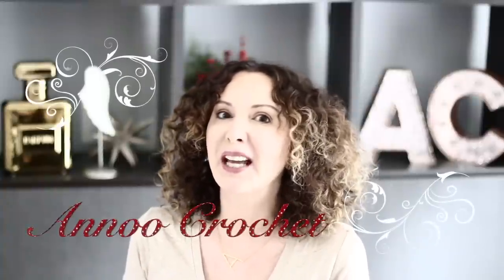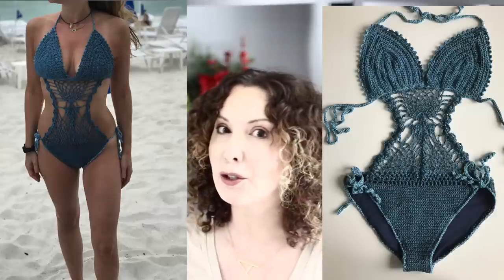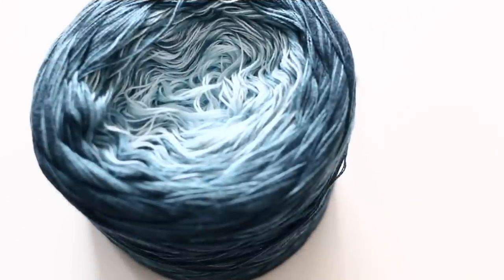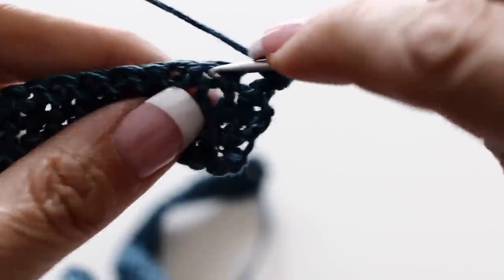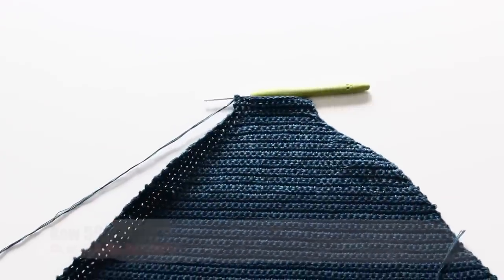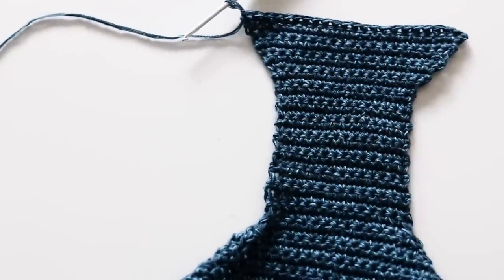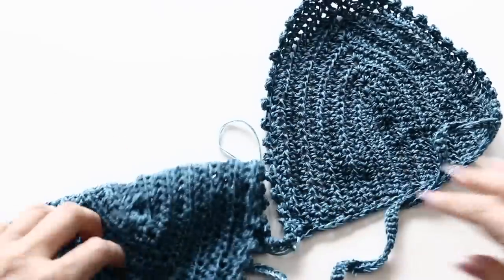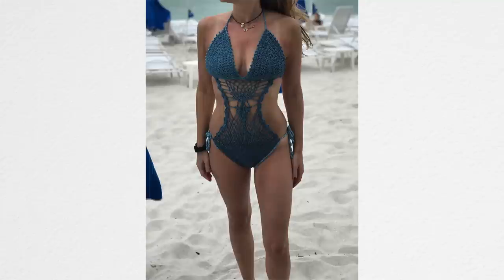Easy Crochet Monokini Tutorial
Hello to my amazing Crochet Family, lets get ready for the summer with this gorgeous Monokini Bathing suits I created specially for you.
Let your inner Beach goddess shine!!! Happy Crochet to all xoxoxoxoxoxo

Yarn used for this Tutorial: Woltraum yarn,150 gr
 color : under the sea
50% Cotton
50% Acrylic
Fingering Weight
3 Ply 3 Colored
Light Grey Light Petrol Petrol

Breezy, Casual Beachy Summer Vibe for this Crochet Top this week, Come and spend some time with me creating this beauty.

Yarn used in this Tutorial:
Berroco Comfort Dk in 2703 150 gr

For Variegated option: Knit picks Felici Sock Yarn

AnnooCrochet Designs
Weston MA
02493
USA